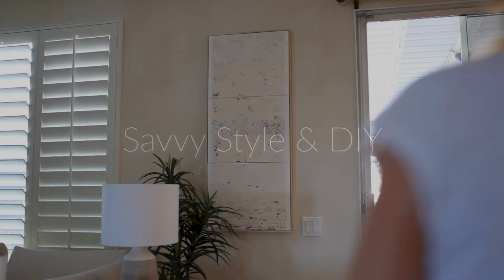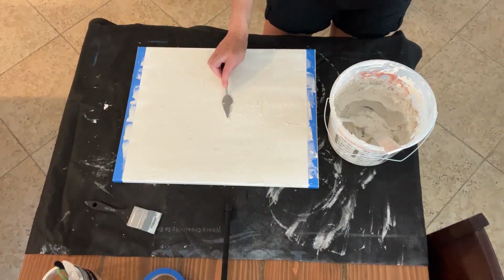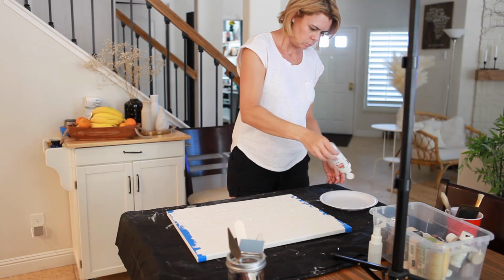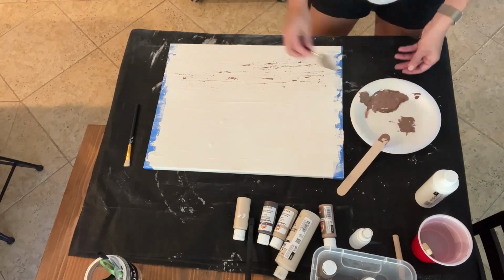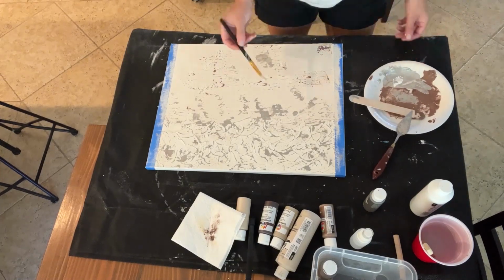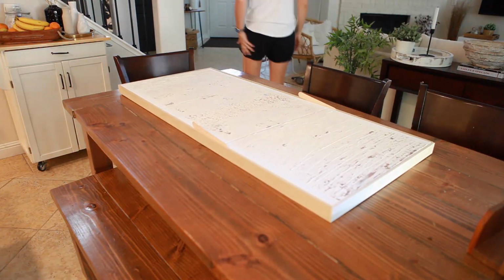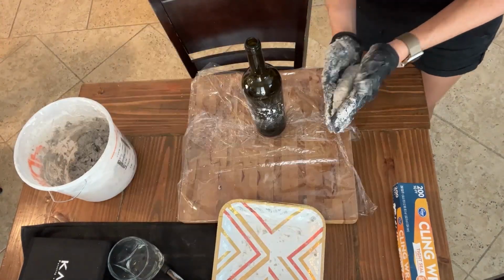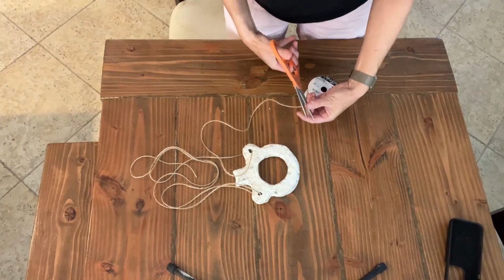DIY Abstract Wall Art | Paper Mâché Wall Decor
In this DIY video, join me as I create a stunning textured wall art in a floating frame, and a Paper Mâché hanging bottle, both serving as unique wall art pieces. Learn step-by-step how to craft these eye-catching decor items to elevate your home's style.